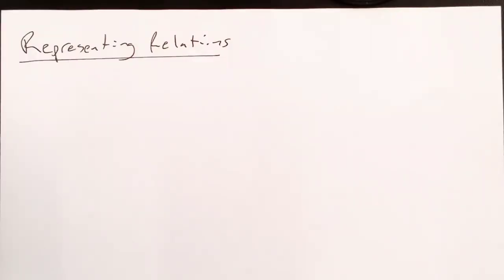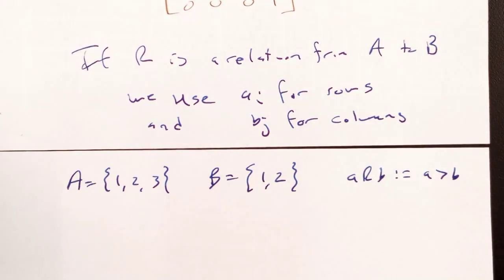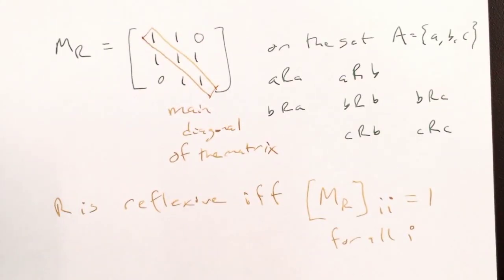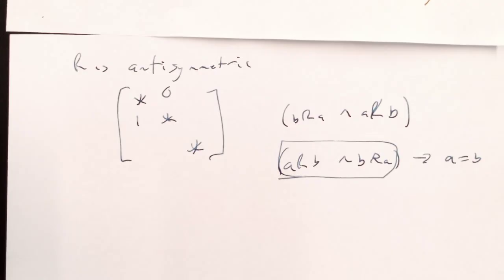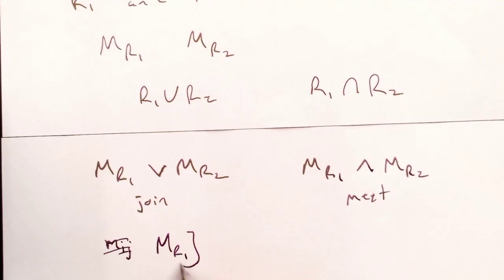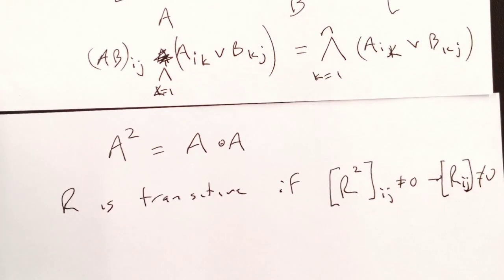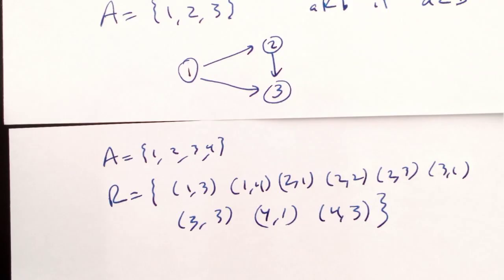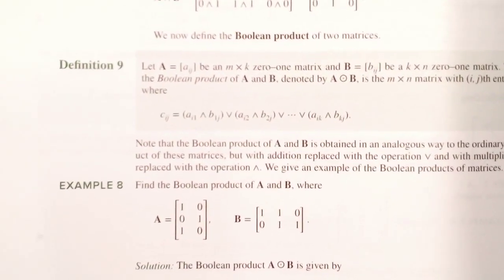SMA205 05072025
Class recording for SMA205 Discrete Math for Wednesday May 7 2025